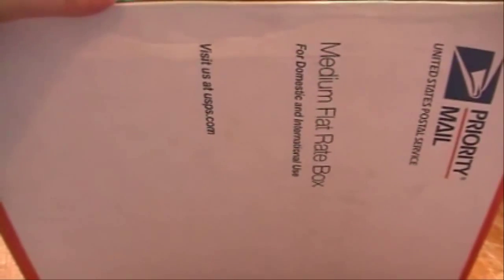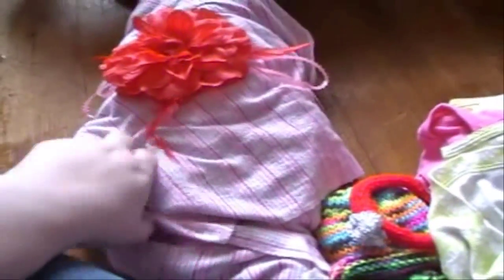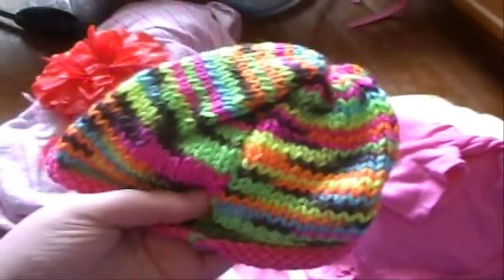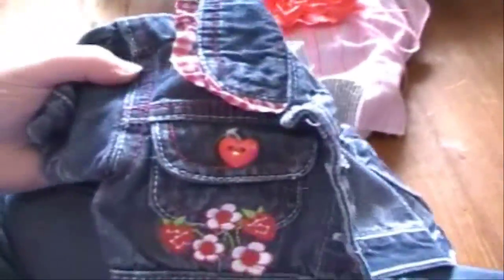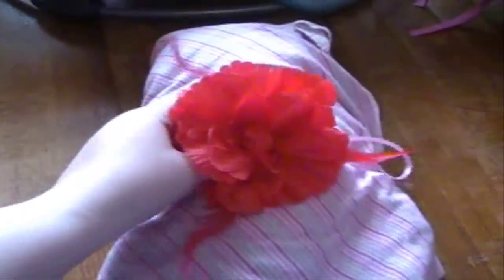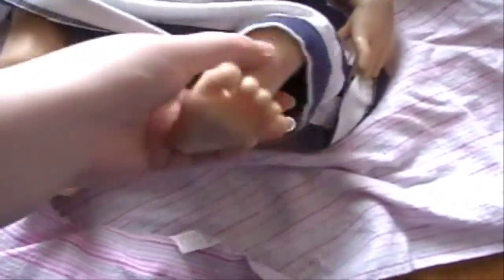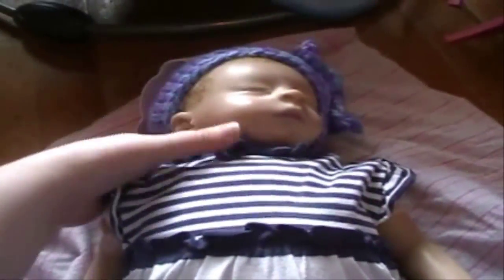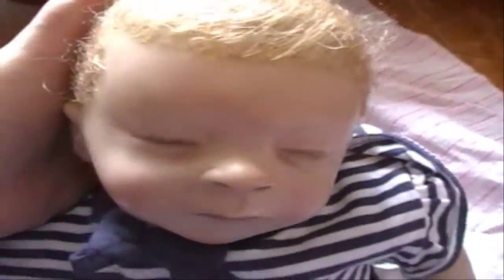Reborn Baby box Opening From BundleOfLove2012!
I hope you this video. Thanks again for watching!